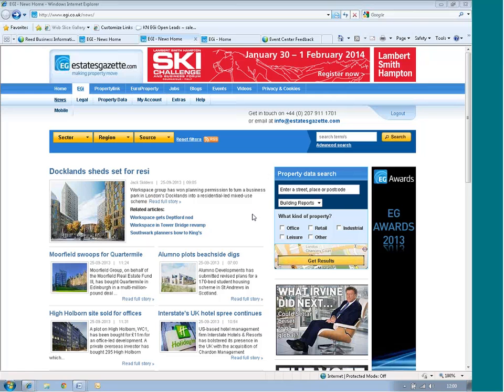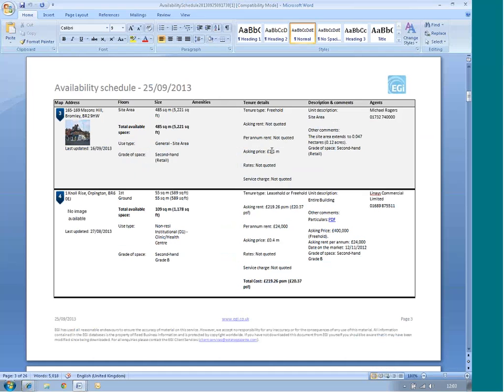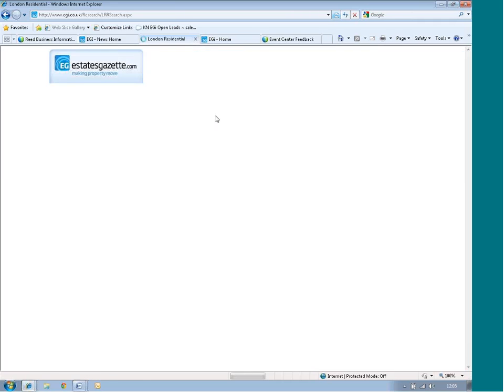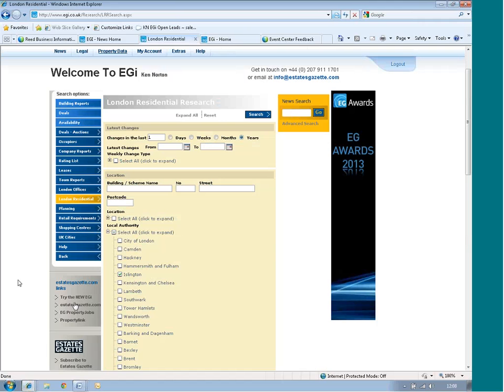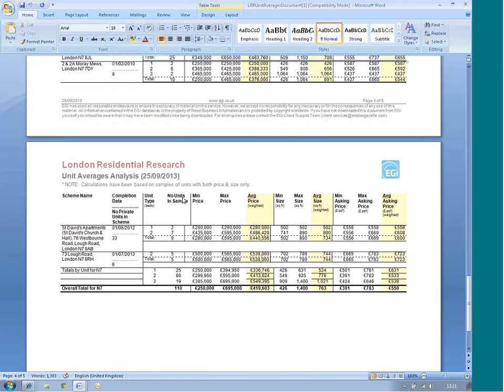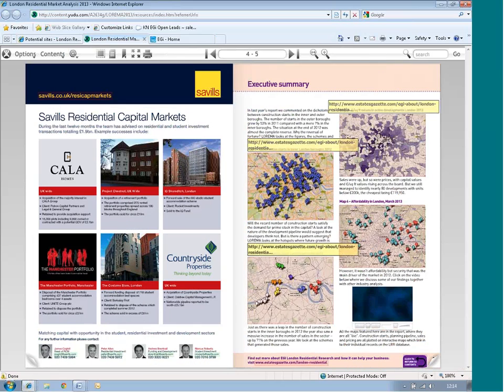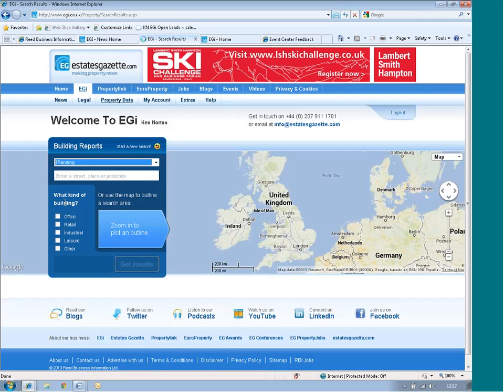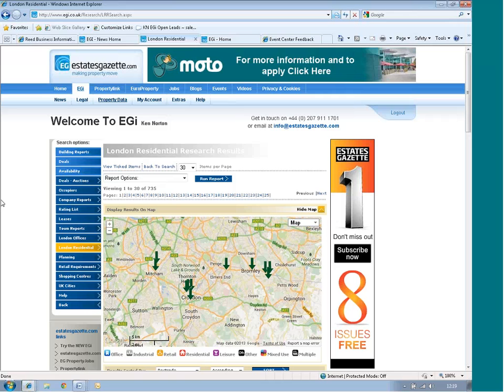EGi London Residential Webcast Recording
This webcast recording demonstrates how to use EGi London residential to:
• Find off market opportunities
• Understand average unit prices at postcode level
• Track competitor activity